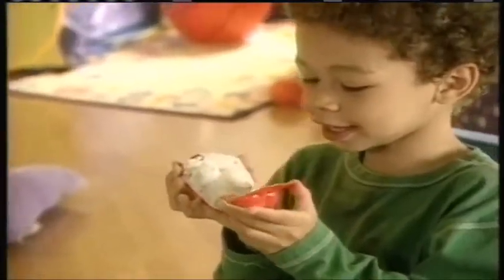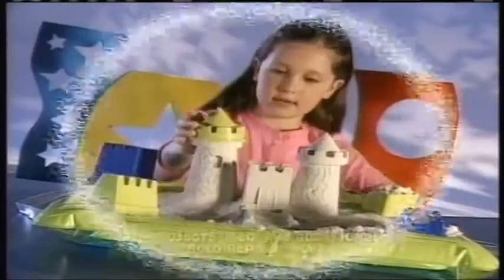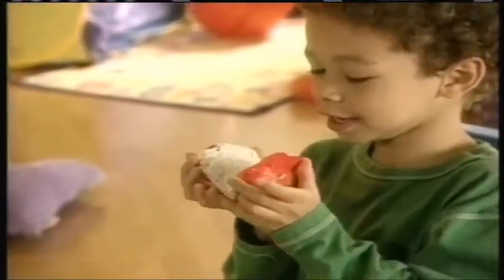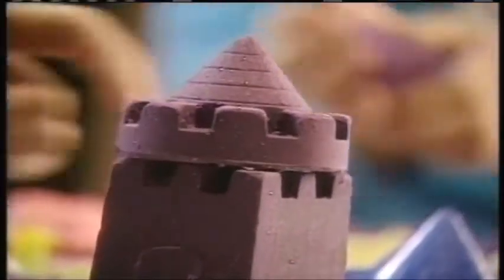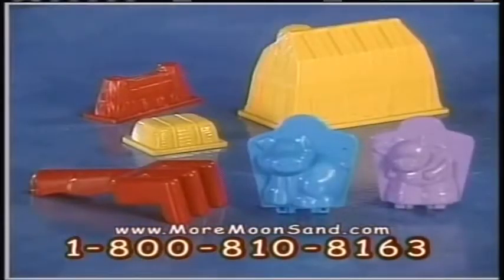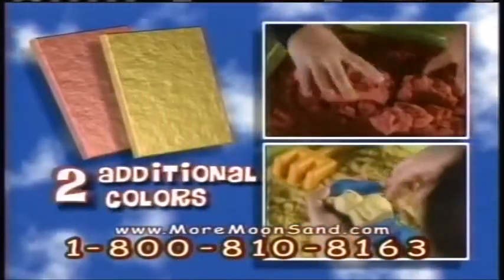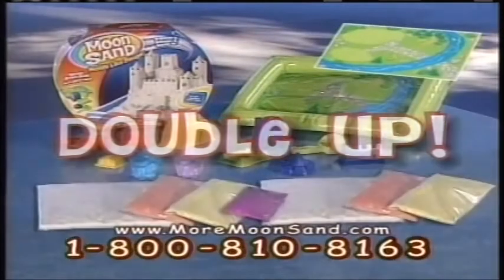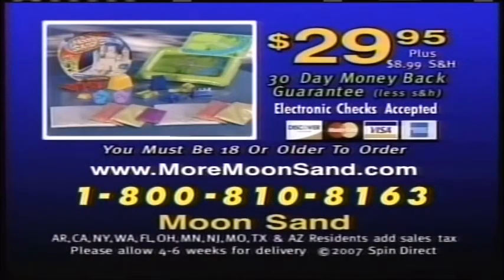Moon Sand Commercial｜2007